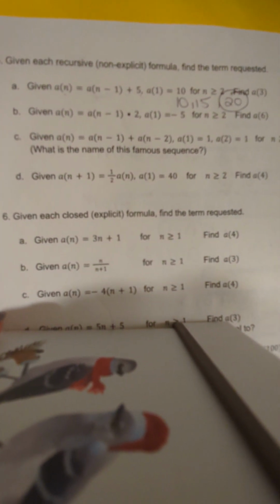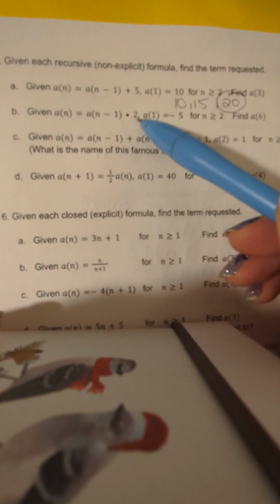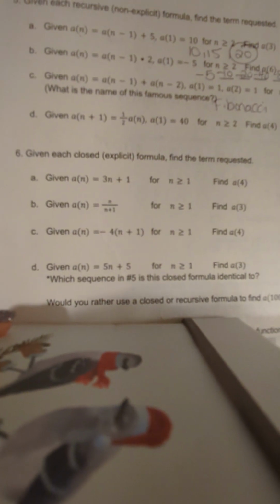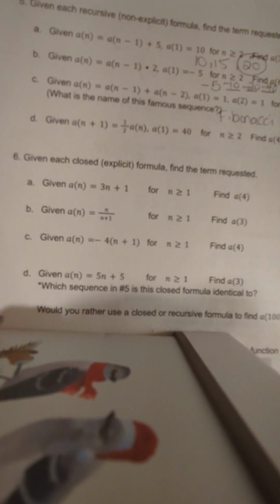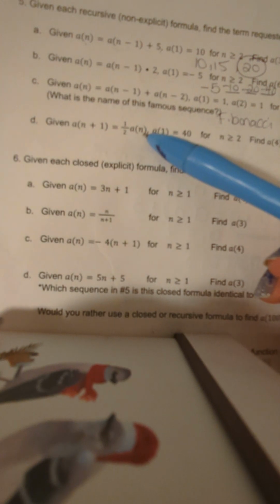Final Review Unit 1